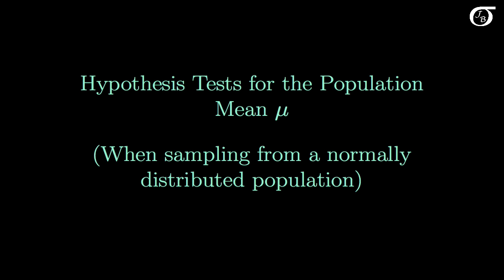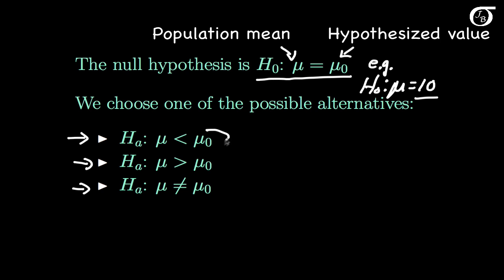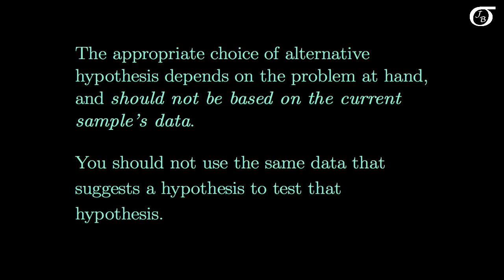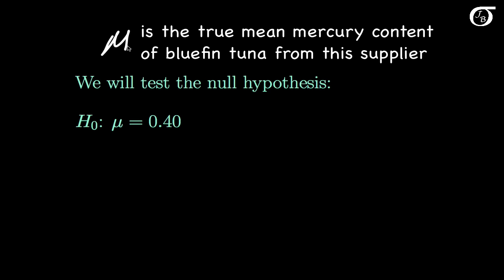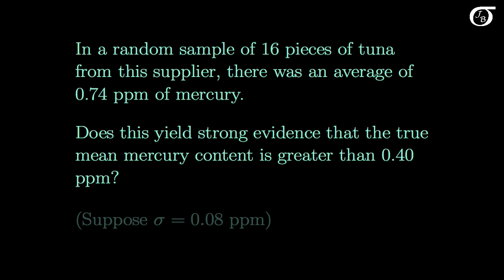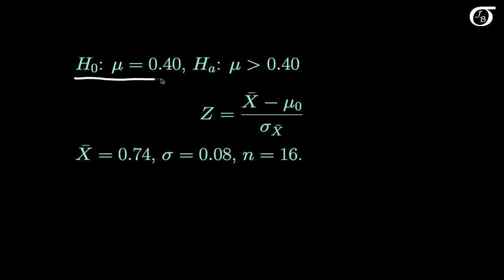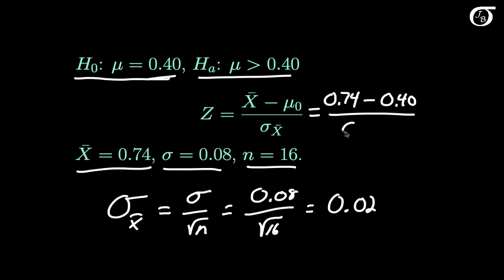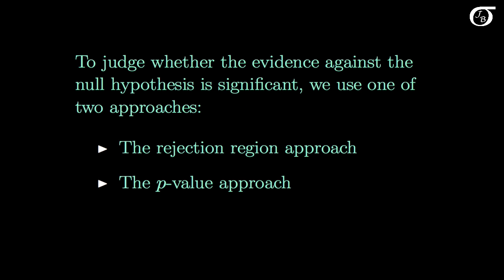Z Tests for One Mean: Introduction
An introduction to Z tests for a population mean mu.  These tests are appropriate when sampling from a normally distributed population where sigma is known.  I discuss the hypotheses and the underlying logic, and work through an example.  I do not discuss the rejection region or p-value in an in-depth way in this video -- I discuss them in other videos, and provide links at the end of this one.